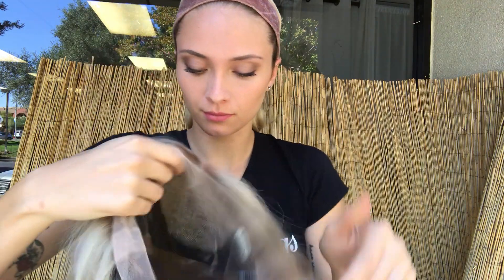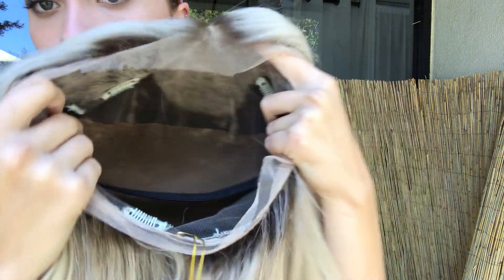# 3325 GARDEAUX FULL LACE WIG (LARGE CAP)